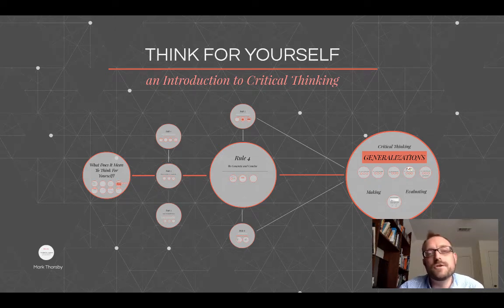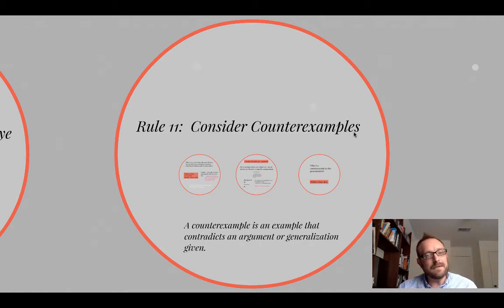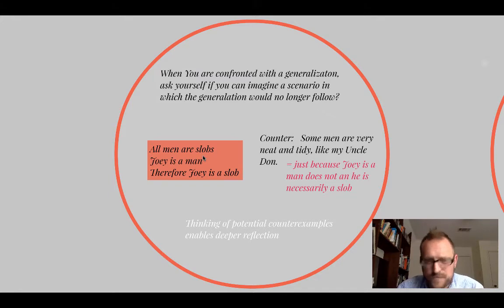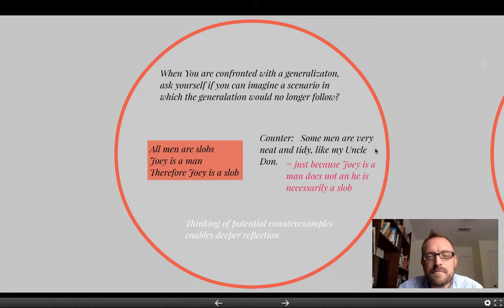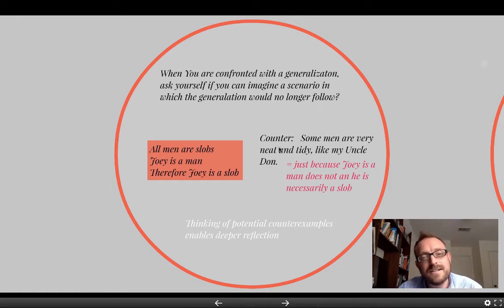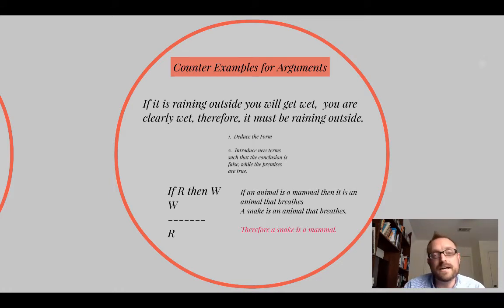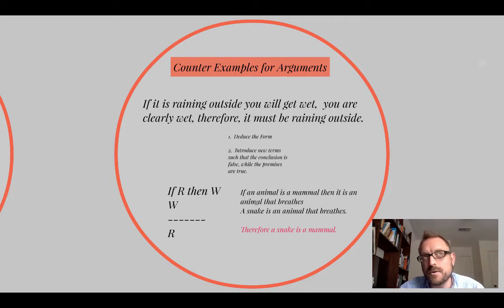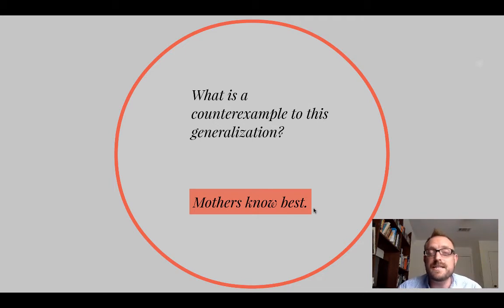Rule 11. Consider Counterexamples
In thsi video Professor Thorsby discusses the importance of challenging generalizations with counterexamples.